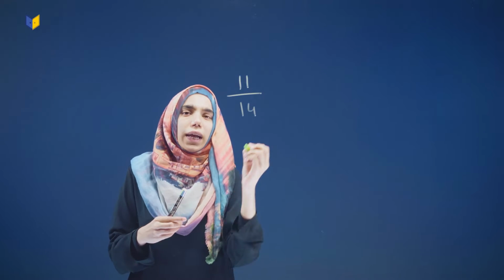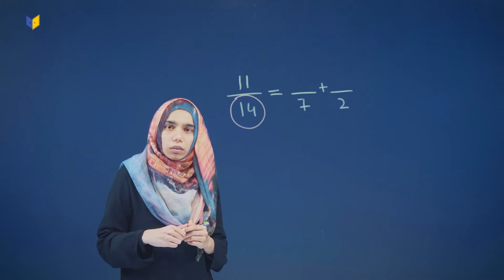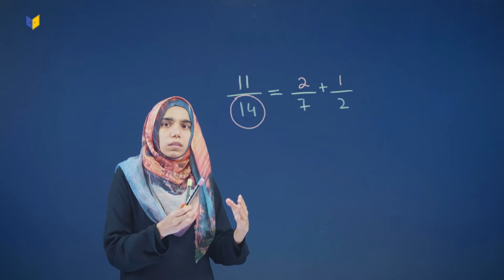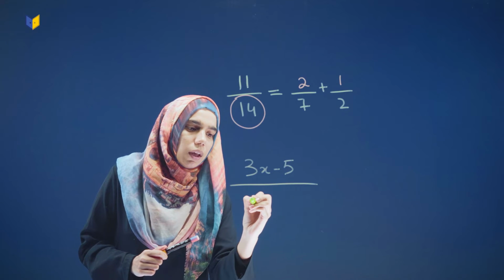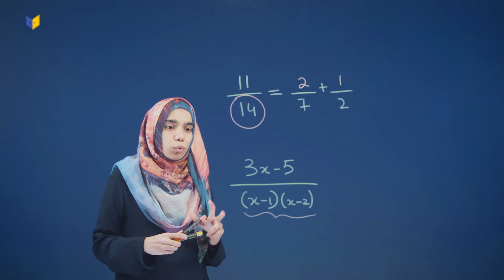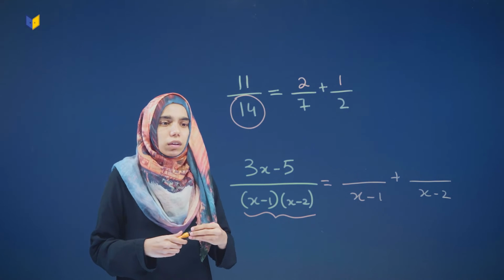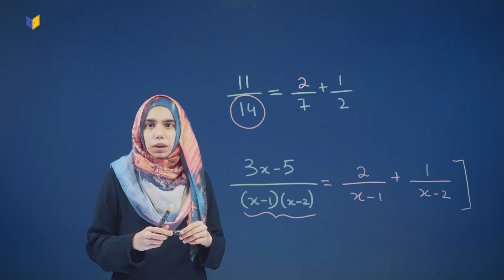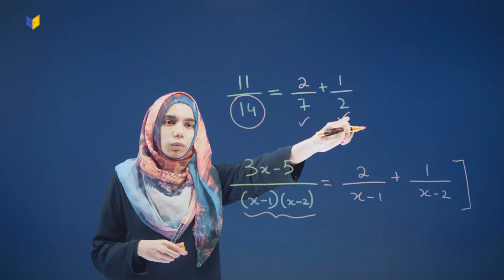Introduction to Partial Fractions | A2 | Maths | Key Concept and Explanation